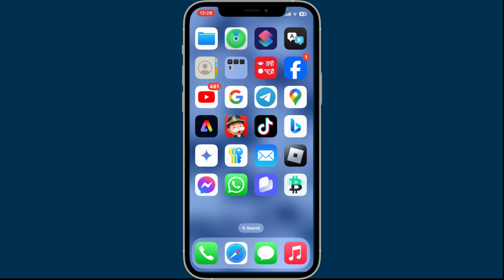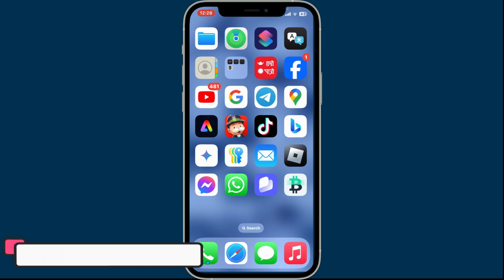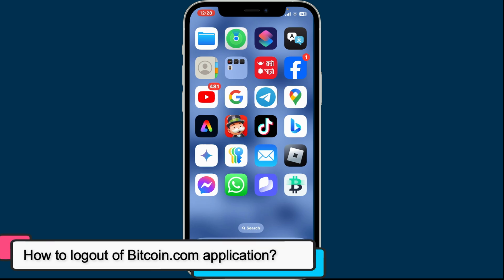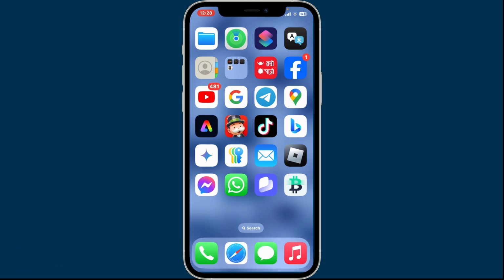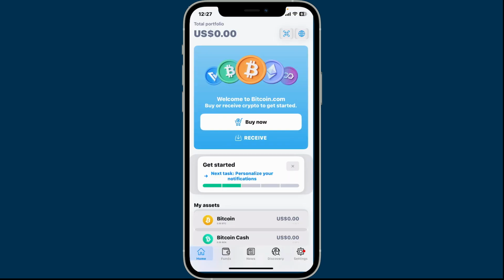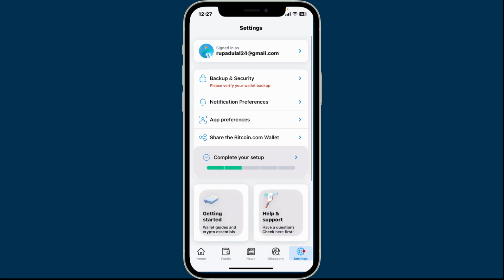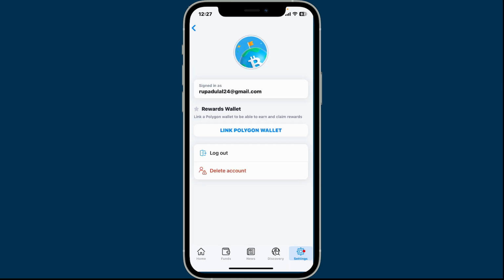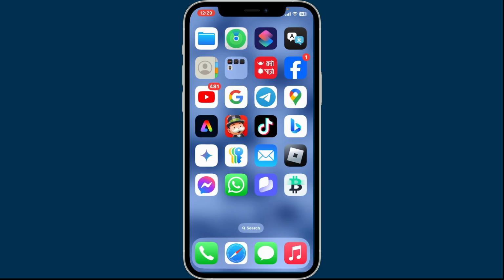How to Logout of Bitcoin.com App 2024?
Need to log out of your Bitcoin.com application for security or personal reasons? In this tutorial, I’ll guide you through the simple steps to safely log out of your Bitcoin.com wallet. Ensuring your account is secure when you’re not using it is essential, and this step-by-step guide will help you do just that!